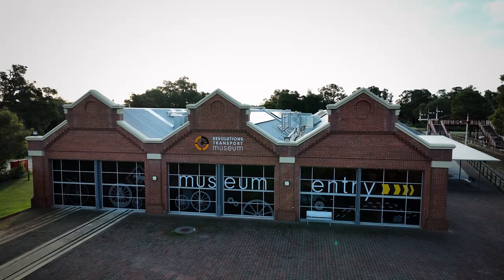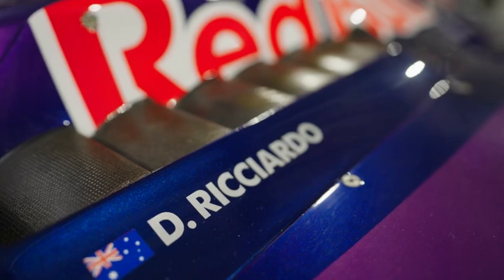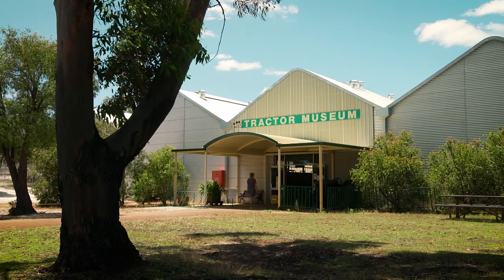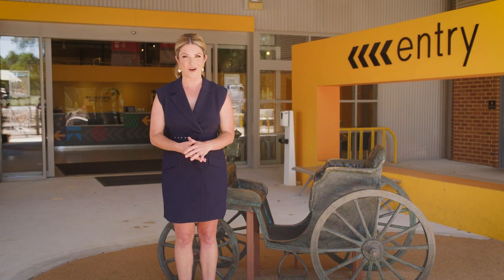Chrismas in WA - Whiteman Park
Natalia Cooper explores Whiteman Park: whether you’re looking for an adventure, to learn or to observe, it’s got it all!